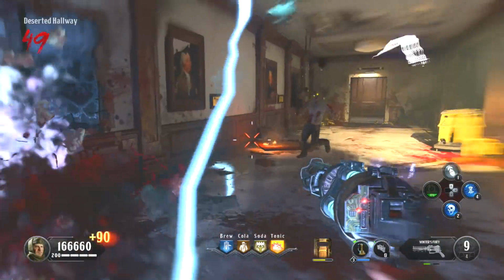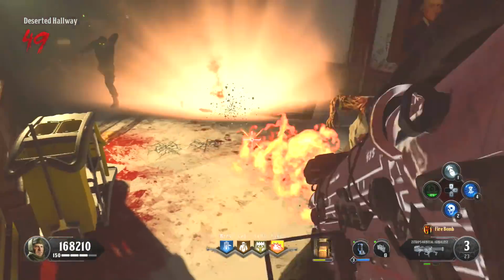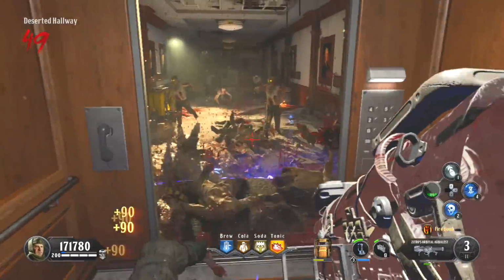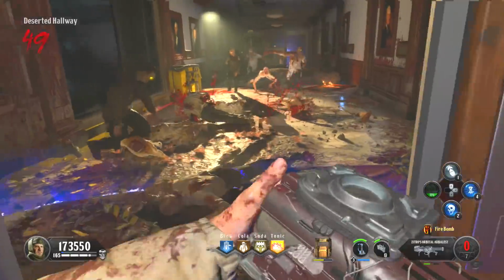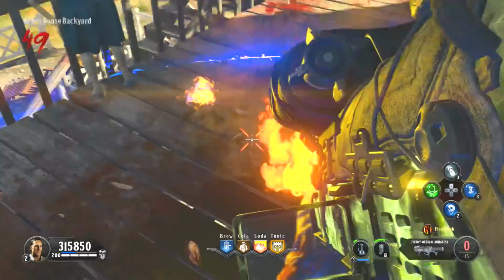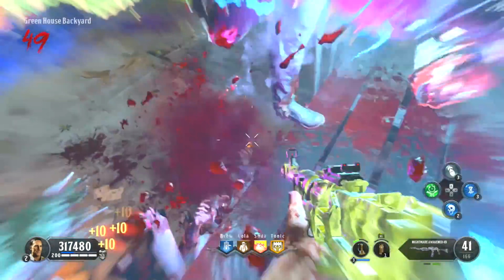Round 50 on Every Black Ops 4 Zombies Map (Analysis) - Call of Duty Zombies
Round 50 on every BO4 Zombies Map! Full analysis and opinion!

⭐ My streaming channel!

⭐ Play Fortnite or use the Epic Games Store? Well use my support a creator code "RushinZombies" if you want to support me "ad"

Round 50 on Every Black Ops 4 Zombies Map - Call of Duty Zombies